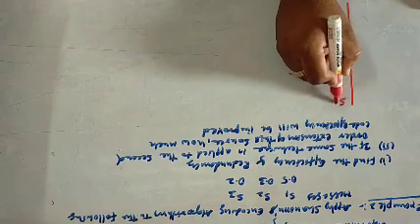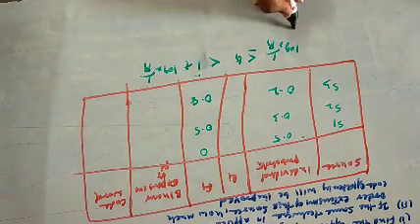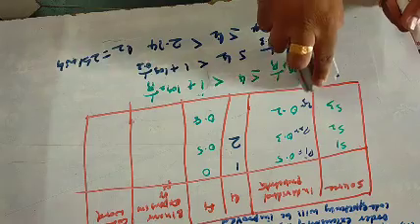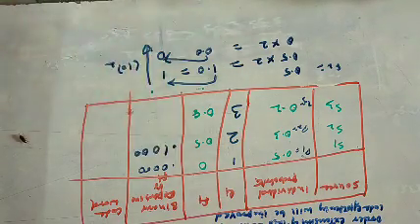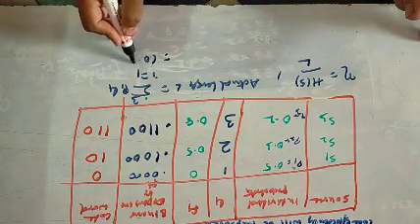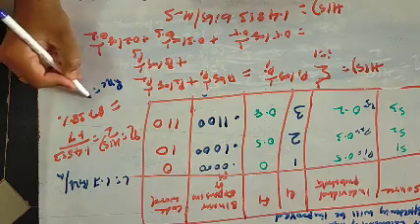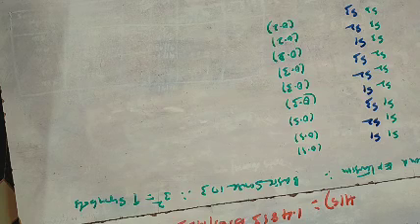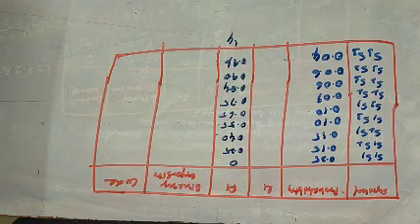Shannon's fano encoding algorithm(1)